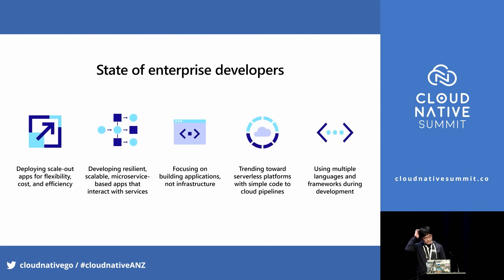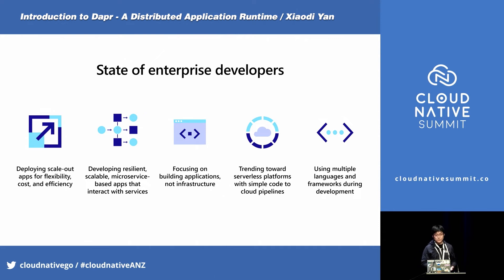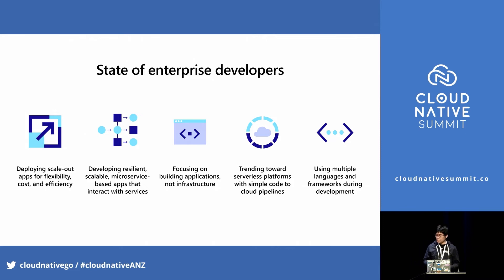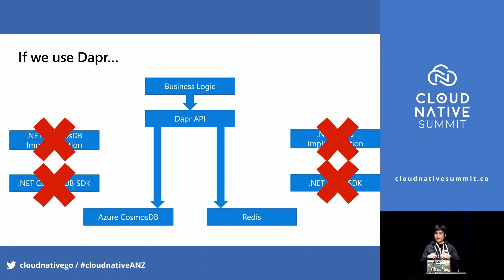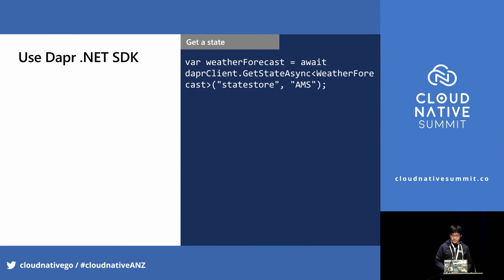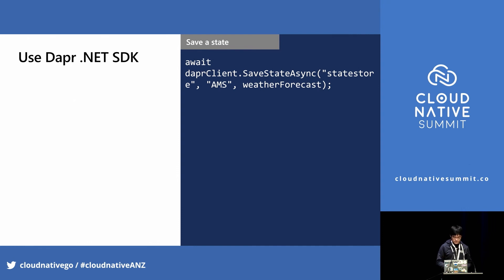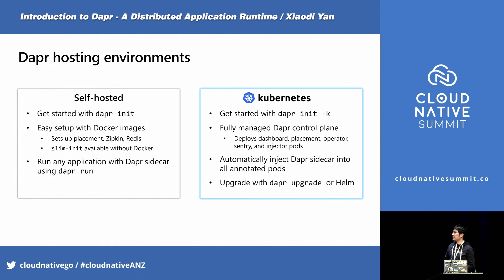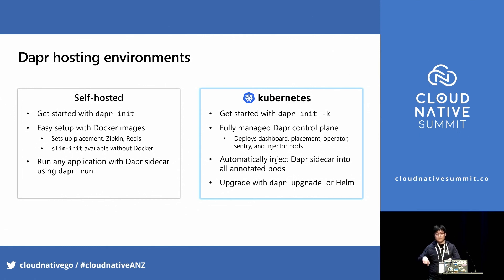Cloud Native Summit - Introduction to Dapr - A Distributed Application Runtime / Xiaodi Yan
Today we are experiencing a wave of cloud adoption. Many organisations start to migrate to distributed microservice architecture. But it is hard to become a distributed system expert, nor should you have to. Developers want to focus on business logic, while leaning on the platforms to imbue their applications with scale, resiliency, maintainability, elasticity and the other attributes of cloud-native architectures.

This is where Dapr comes in. Dapr makes building distributed applications much easier by providing a collection of language agnostic building blocks that can be used in any cloud or on-prem environment. In this session, we will discuss the various build blocks it supports, and see some demos of how you can make use of it in your applications.

@cloudnativesummit - Wellington, New Zealand - August 5th, 2022.